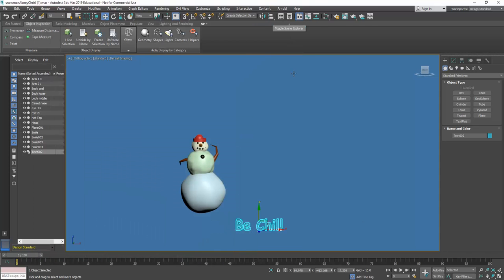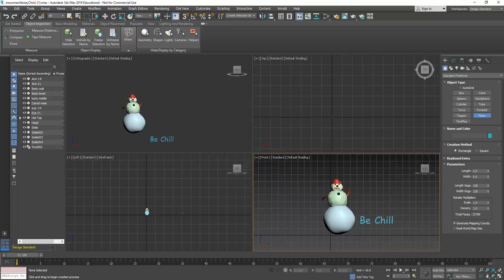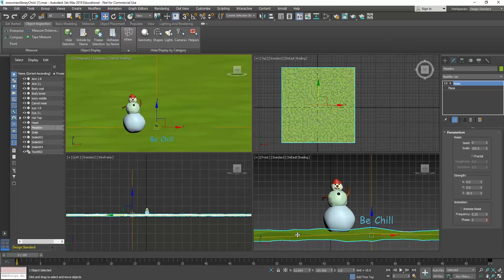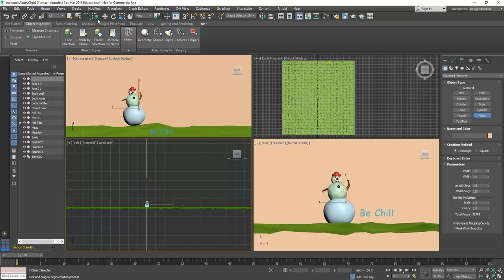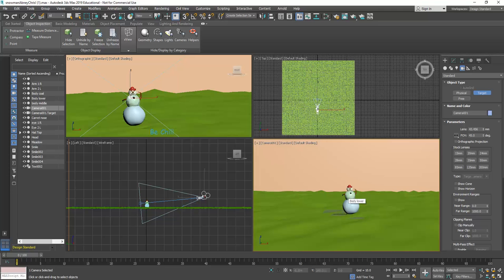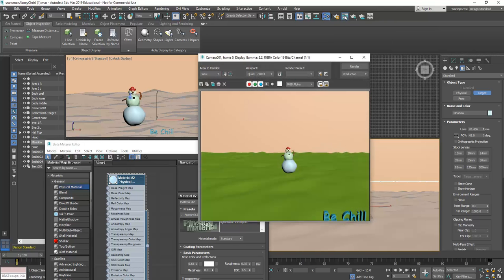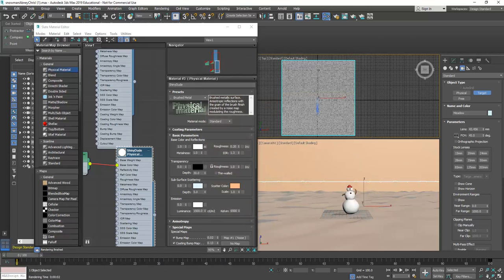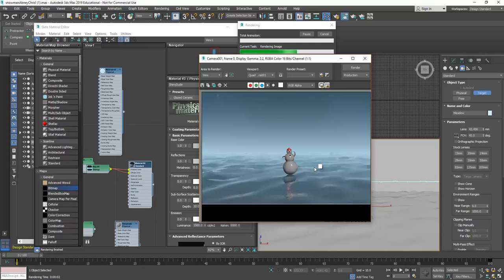In the Meadow Day 3 add a camera including Meadow and Background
Watch this video on Day 3, remote in and complete if you can.